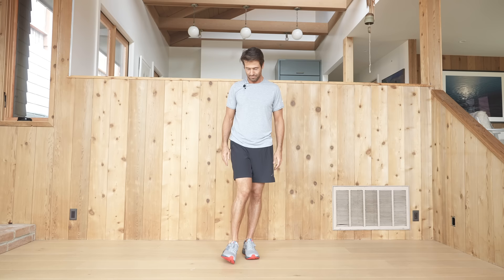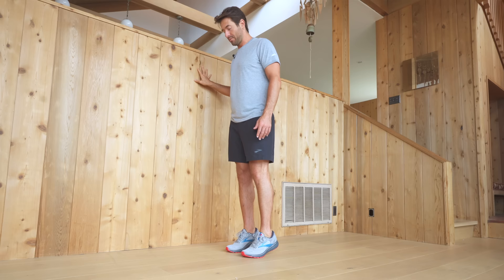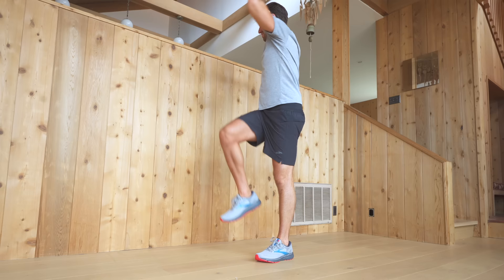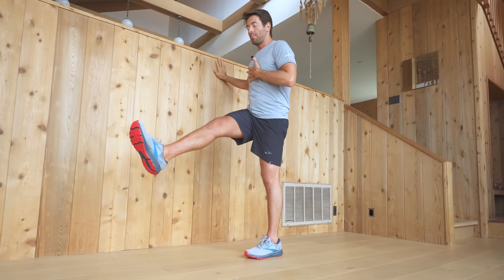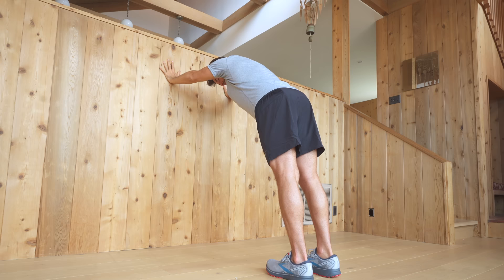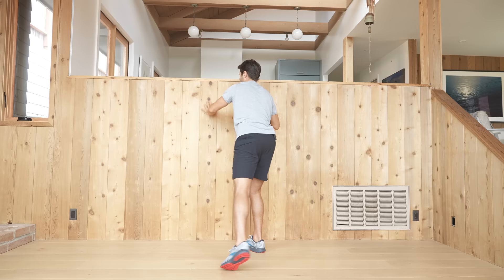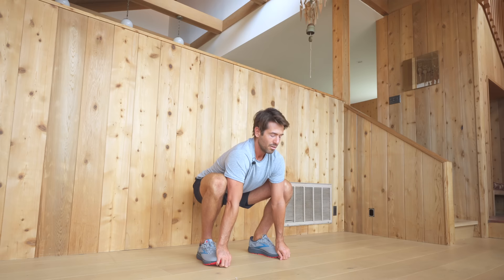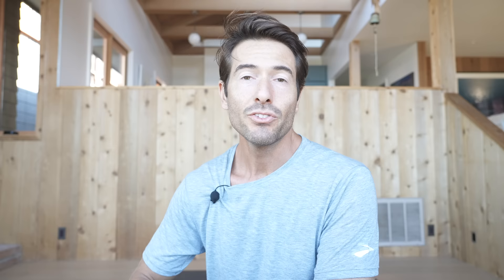5 Minute Warm-Up You NEED before EVERY RUN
How to warm up before running. A 5-minute dynamic warm-up to get your body ready to ready to run and keep running pain-free. Studies show that a dynamic warm-up is an ideal way to prepare the muscles and joints for running. Try this simple routine before your next run and let me know how it goes.